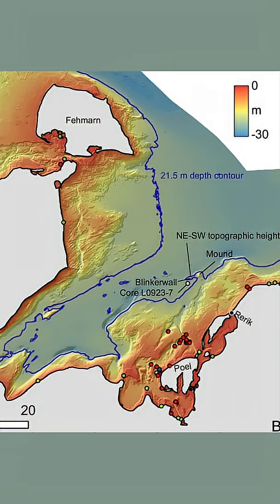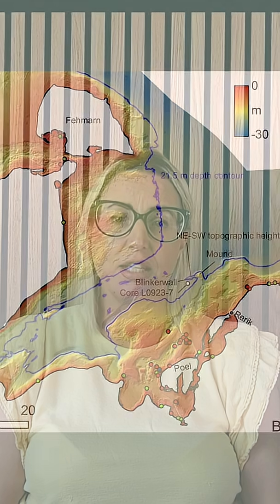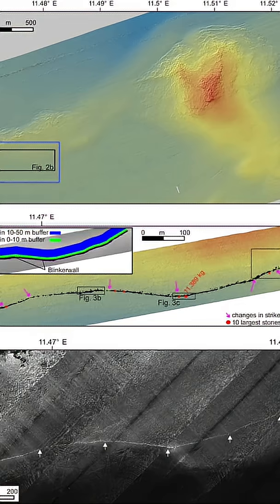The Discovery of a 1-km-Long Submerged Ancient Wall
The Blinkerwall is a submerged linear structure in the Bay of Mecklenburg that's unusual in that it appears to have been built 10,000 years ago. At that time the sea level in the area was lower so it would have been an above-ground structure. But what was its purpose?

BlueSky: @MegalithHunter.bsky.social

✨  REFERENCES

✨  PHOTOGRAPH CREDITS

Google Earth
Aerial view of the Bay of Mecklenburg

Images and diagrams on the research, credit: Geersen, J., et., al. in the paper referenced above.
Evolution of the Baltic Sea, credit: GEOMAR